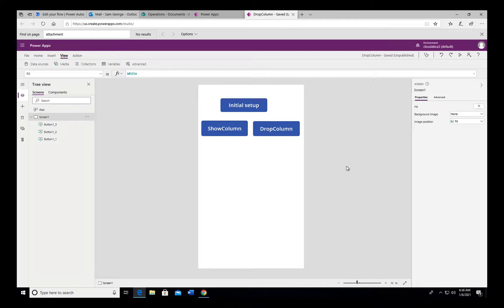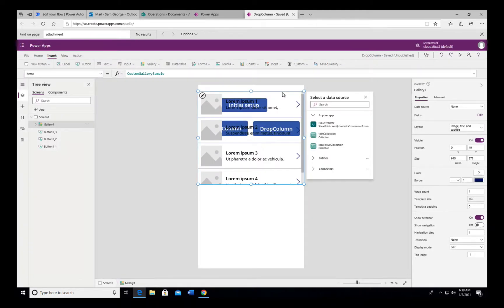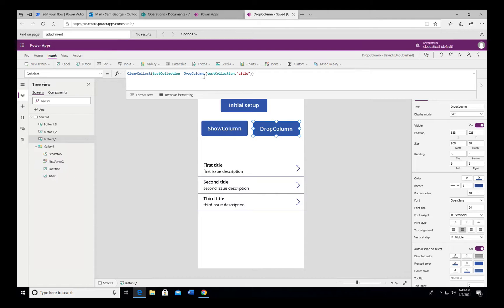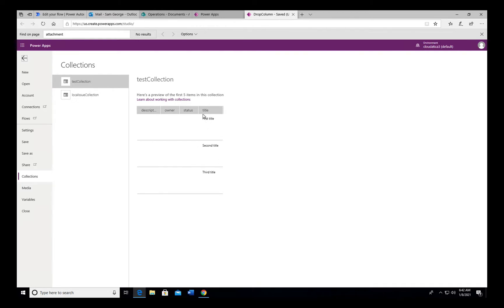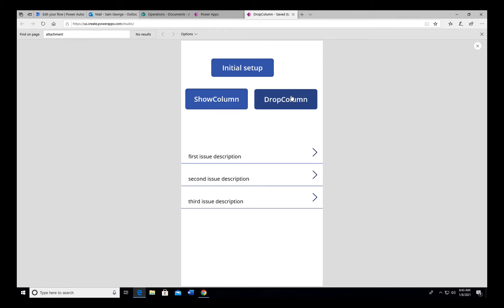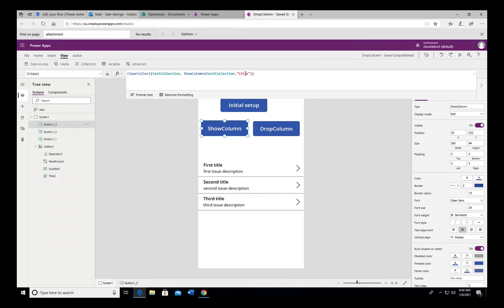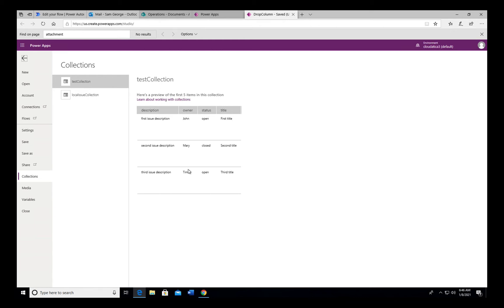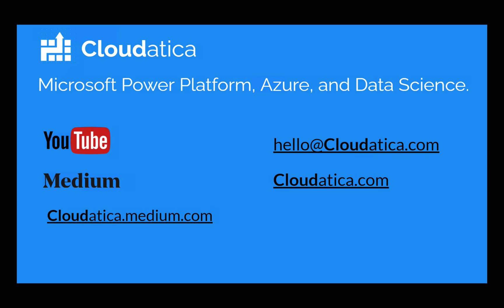DropColumns vs ShowColumns in Power Apps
In the previous video on ShowColumns, I explained the concept of ShowColumns in PowerApps. I got questions from some of you about the difference between DropColumns and ShowColumns. They seem very similar. Although I touched upon that in my previous video but probably didn't explain very well. Hopefully this video makes the distinction super clear.

Both are very important features of PowerApps. Both accomplish similar goals but one is better for one type of scenario and another for a different kind of scenario.